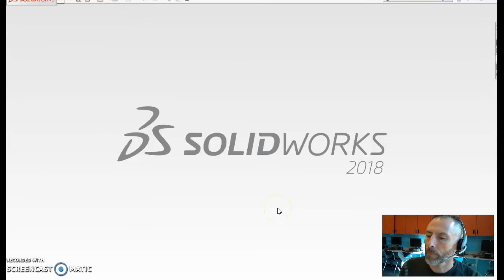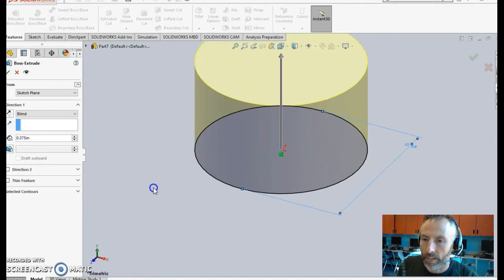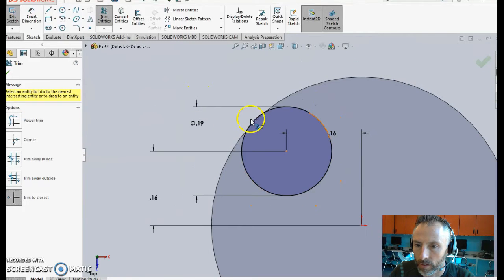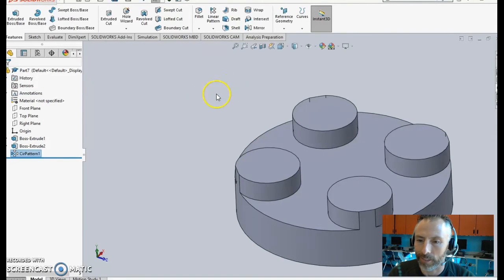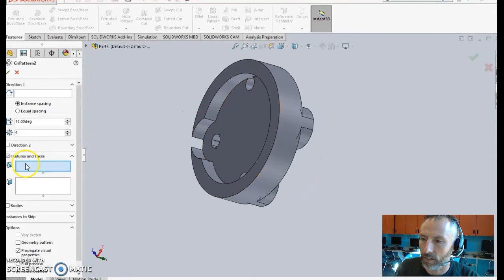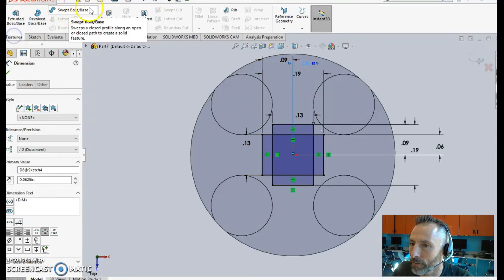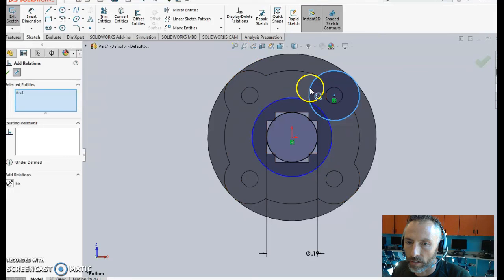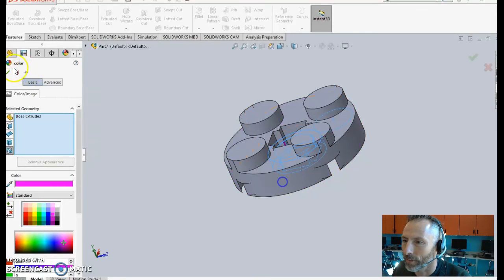LEGO 2x2 Flat Cylinder - SolidWorks